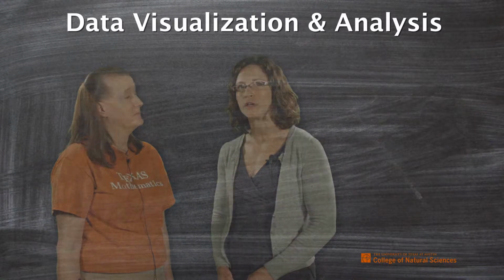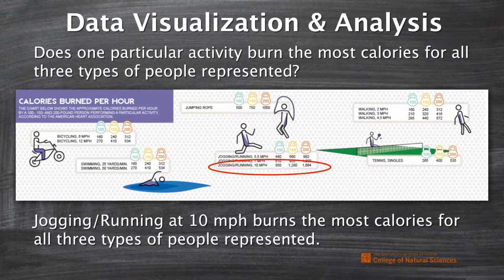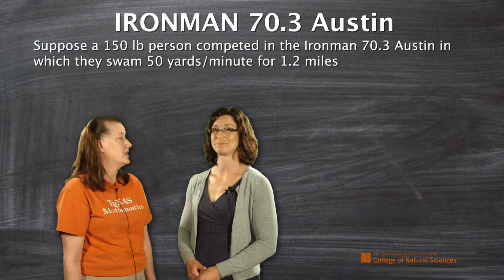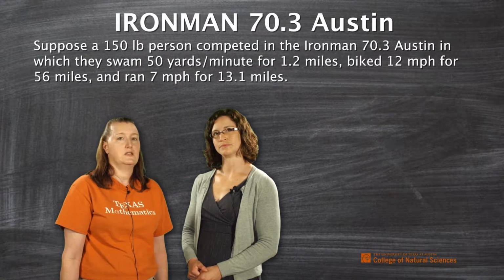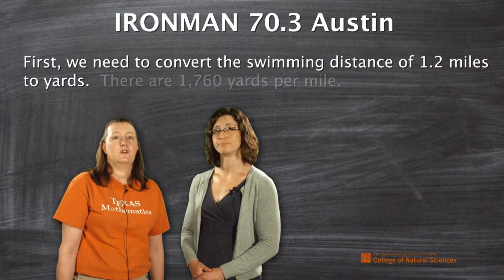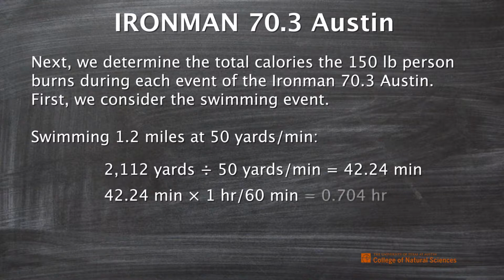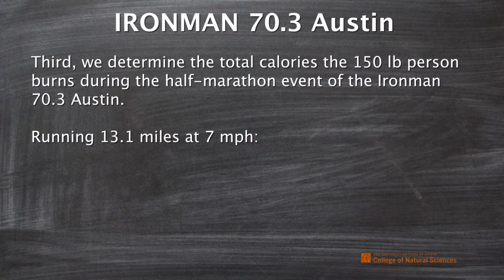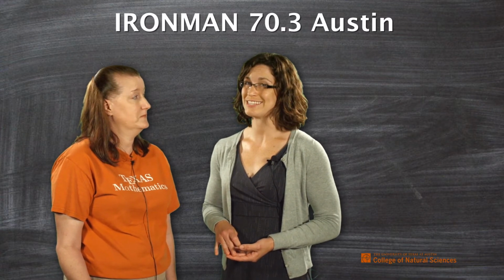M302 76 Data Part 1